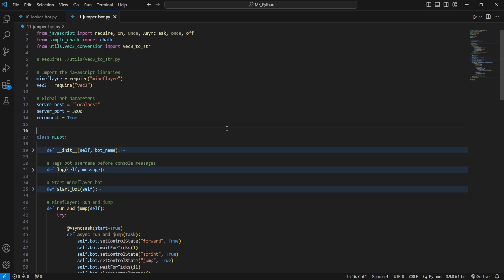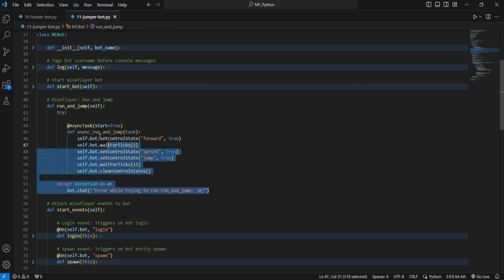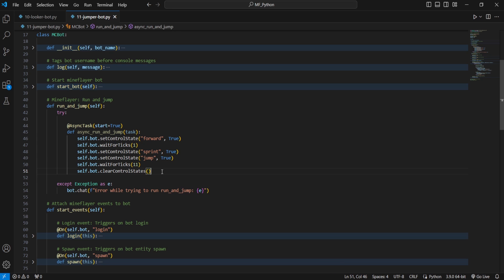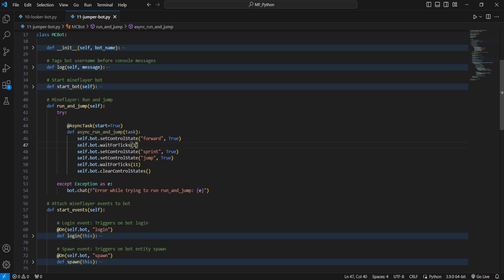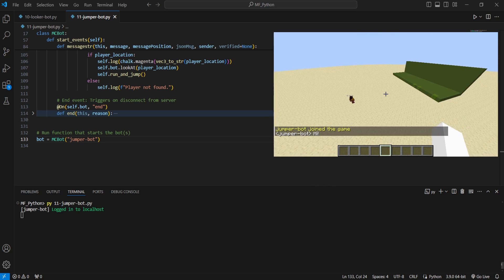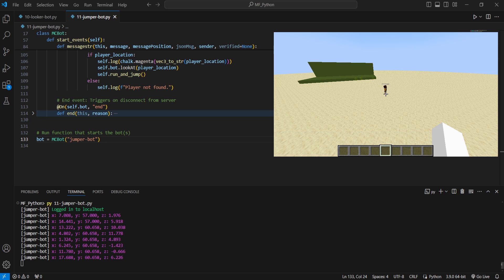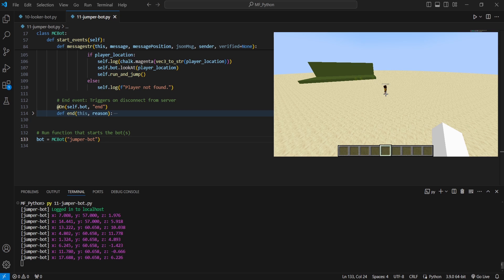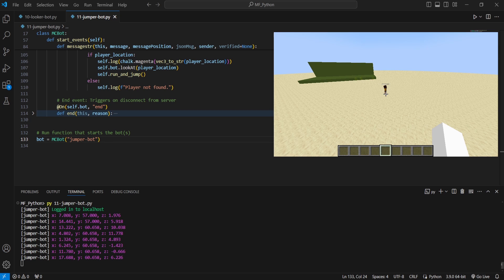Basic Movement for Mineflayer Minecraft Bots in Python [11]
In this video we cover how to have your Mineflayer Minecraft bot run and jump at you on command, in Python.

This video is a beginner tutorial part of my Mineflayer in Python tutorial series.

Timestamps:
0:00 Intro
0:37 Code
2:47 Demonstration
3:20 Discussion